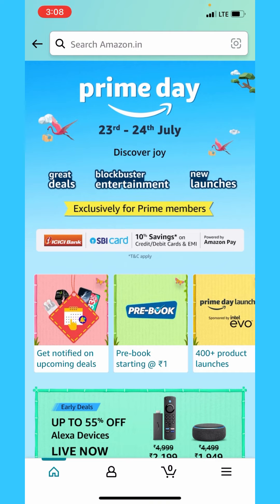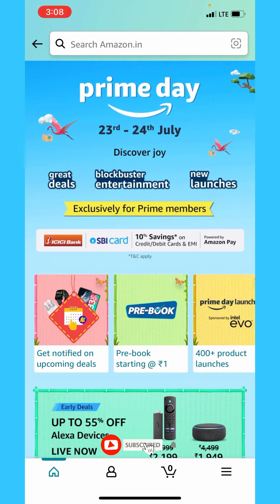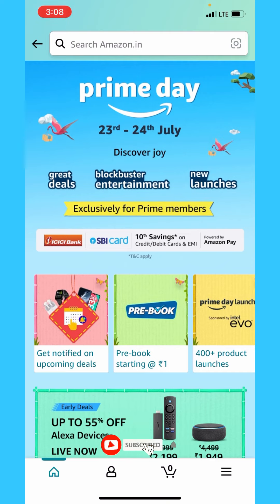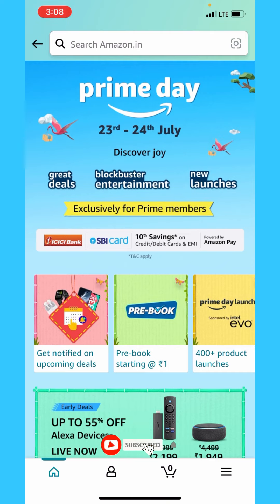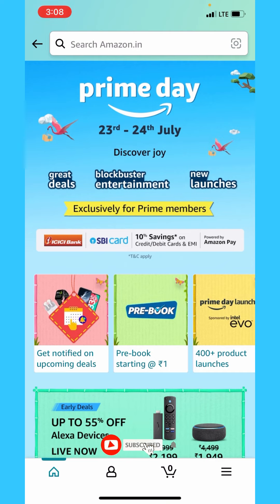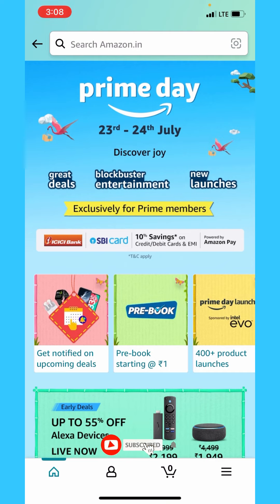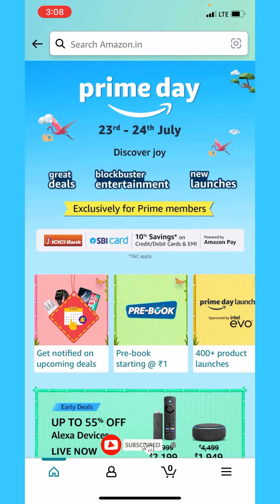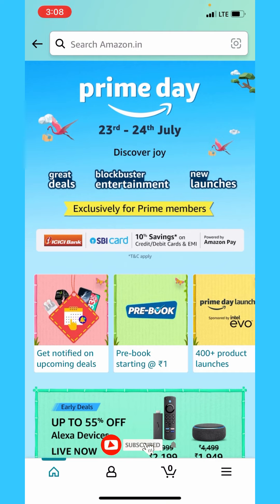Amazon Prime Day Sale 2022 | Amazon Offers | Mobile Phone Offers | Malayalam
Also Search

amazon
amazon offers
amazon prime day
amazon prime day sale
amazon prime day sale 2022
amazon mobile phone offers
amazon prime day mobile phone offers